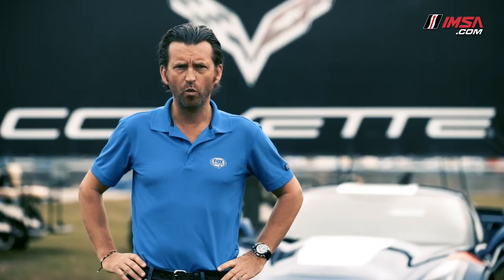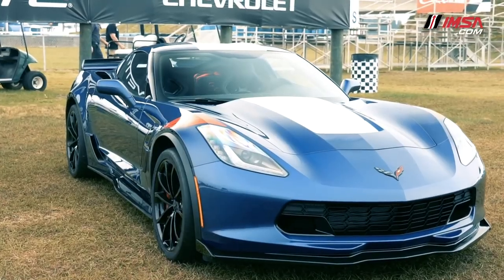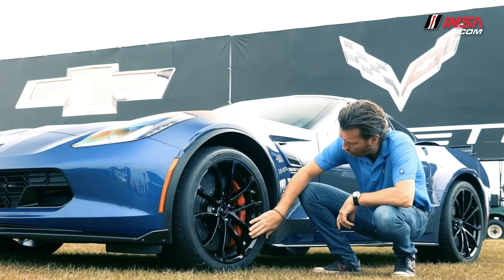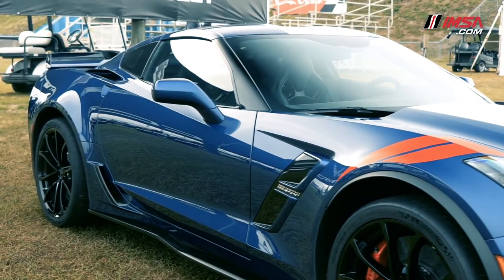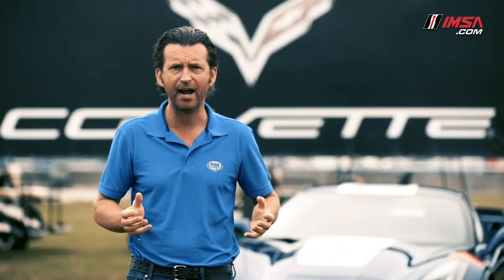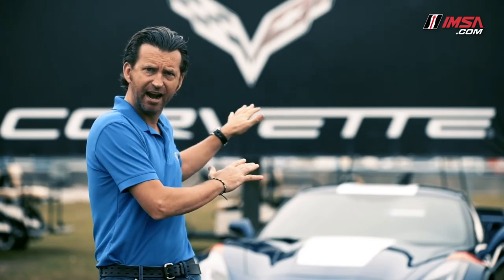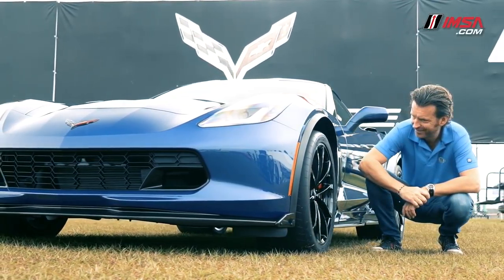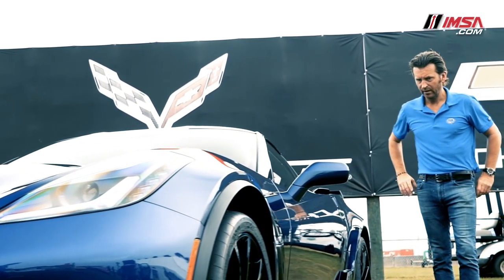From Road To Racing: The Chevrolet Corvette Grand Sport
As part of their preparation to release the latest variant of Corvette, Chevrolet brought the new model to Sebring for fans to check out. Justin Bell walks us through the ins and outs of why the Grand Sport name is so synonymous with sports car history.